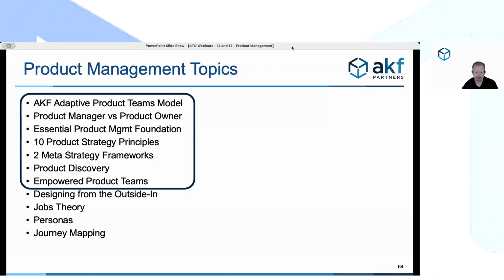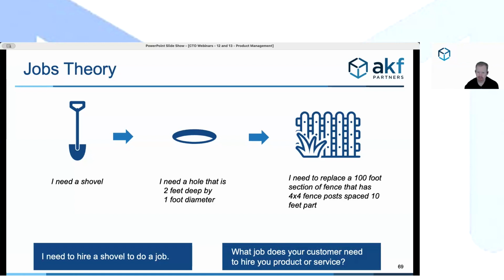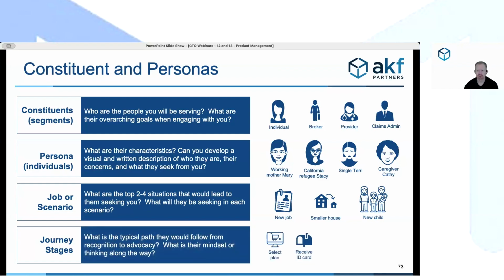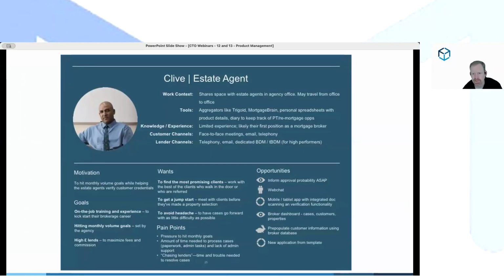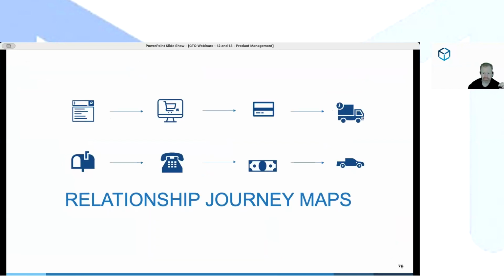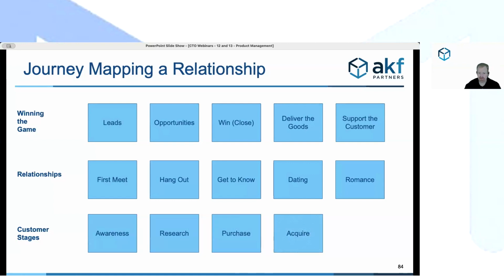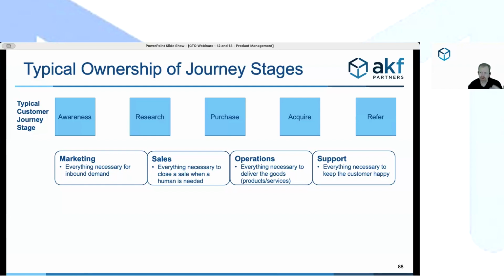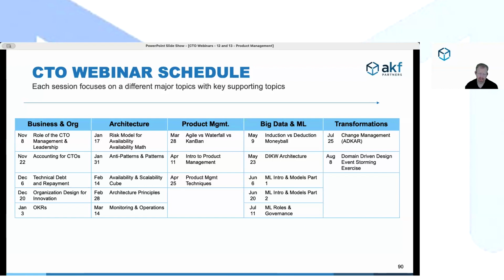Product Management Techniques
This episode of our CTO webinar focuses on introducing specific techniques for managing digital Product. Jobs Theory (Jobs-to-be-Done), Personas, and Relationship Journey Maps.

Our free CTO webinar series covers the same topics as our in-person private workshop. The series is targeted to current and aspiring CTOs and CIOs, engineering and product leaders, and technical architects. The 1-hour webinar is held twice/month and the entire series is 20 separate sessions. Recordings of previous sessions will be made available on our website and YouTube.